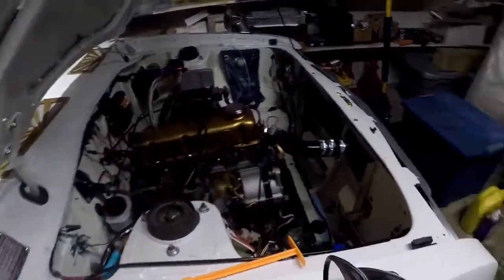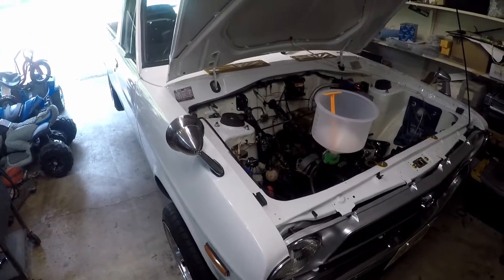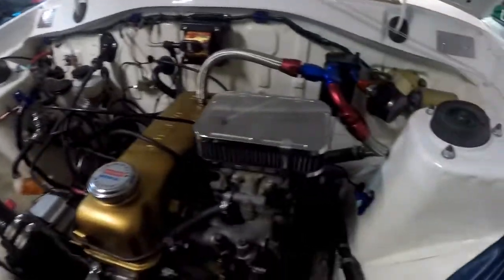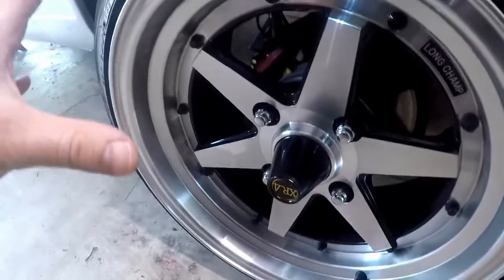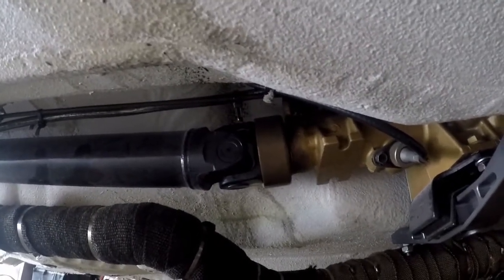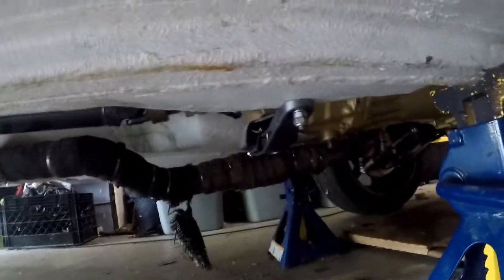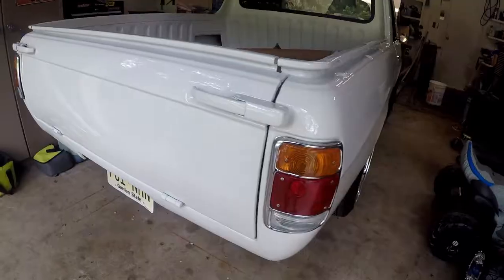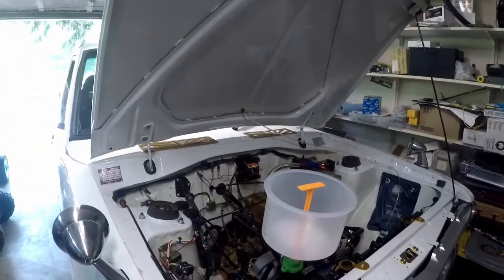Datsun 1200 ute 8yr. project MORE PROBLEMS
After a big shakedown drive we troubleshoot some problems with the 1200 ute project.